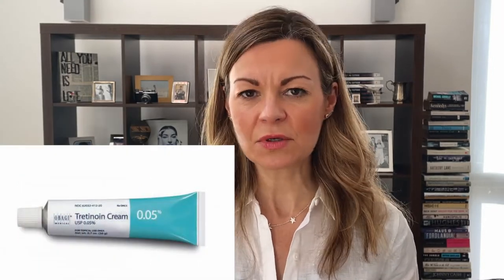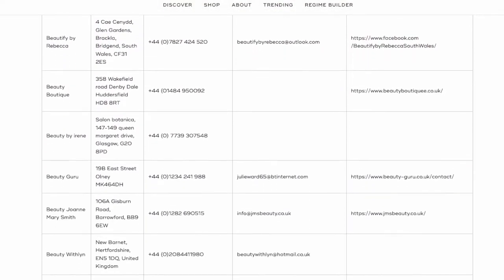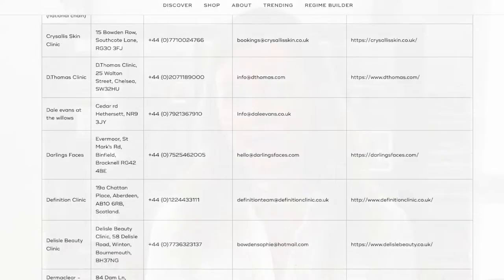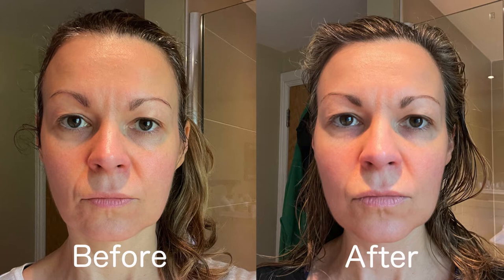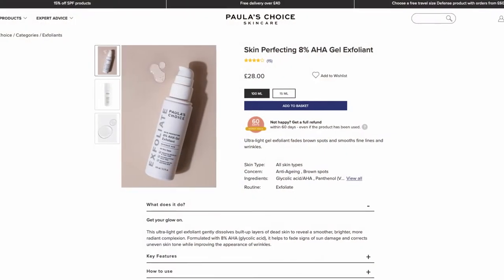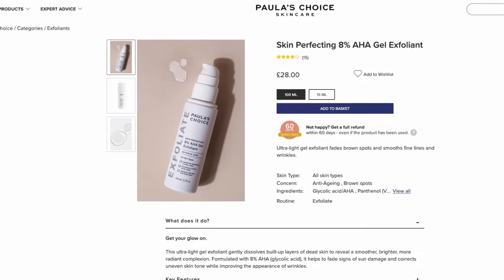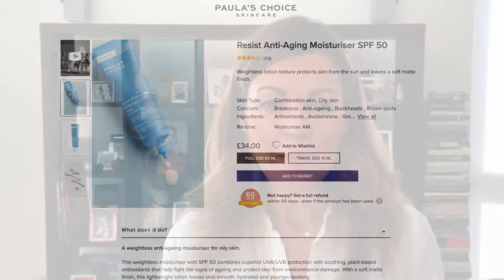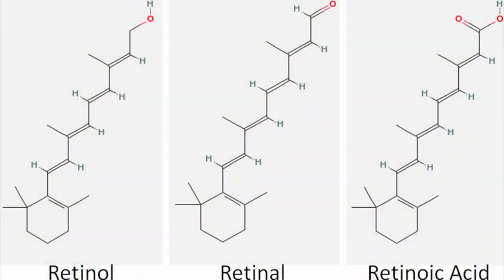Medik8 Crystal Retinal review: Why I chose retinaldehyde over retinol and tretinoin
Journalist Clare Johnston shares her experience with Medik8's Crystal Retinal 6 as she explains the difference between retinol, retinal, and retinoic acid (tretinoin).

You'll find links to Medik8 retinals 6 & 10 plus a lower-cost option (Geek & Gorgeous).